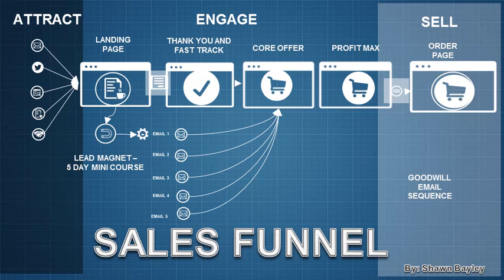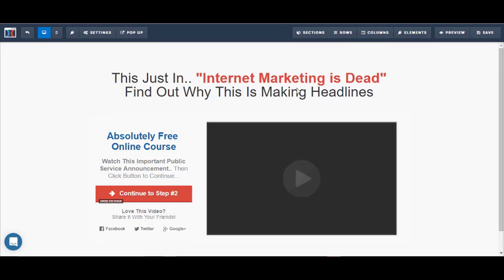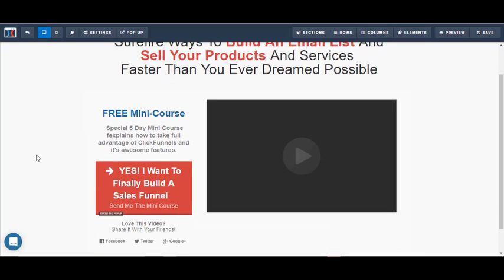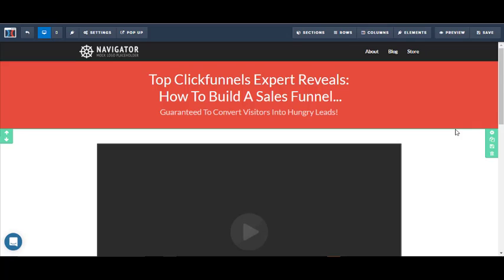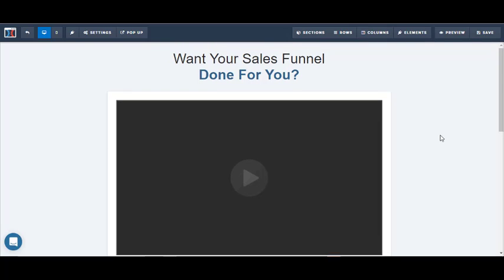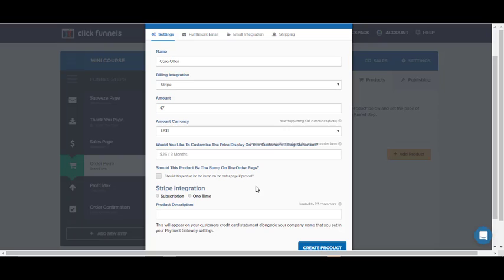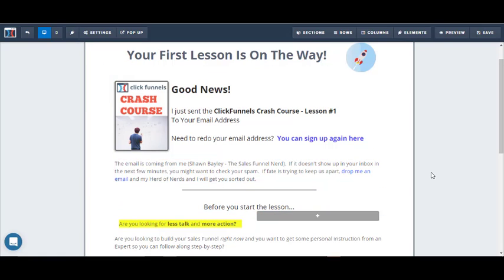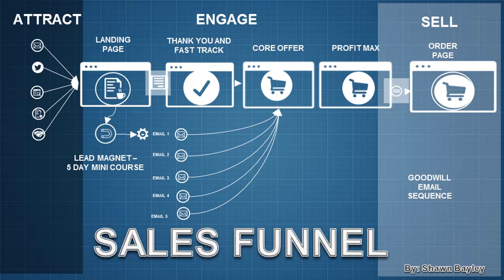ClickFunnels Training - How To Build A Sales Funnel With Upsell and Email Marketing